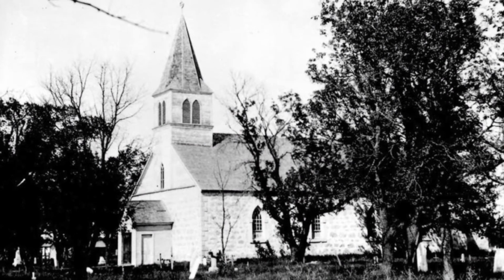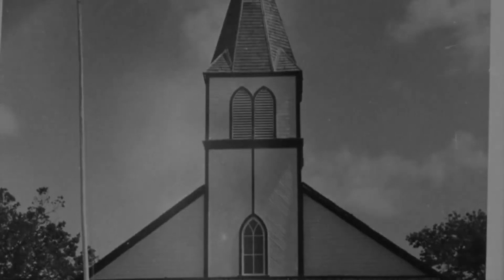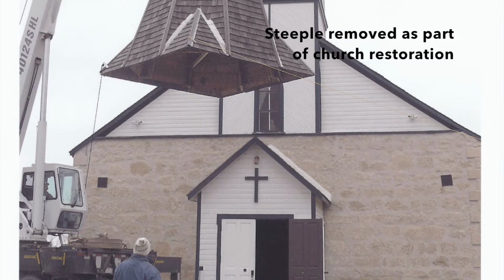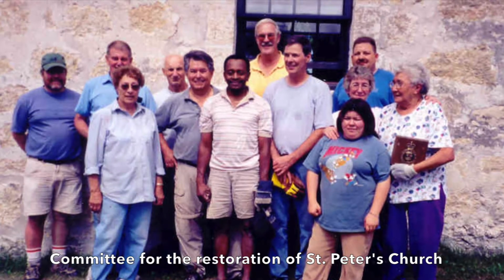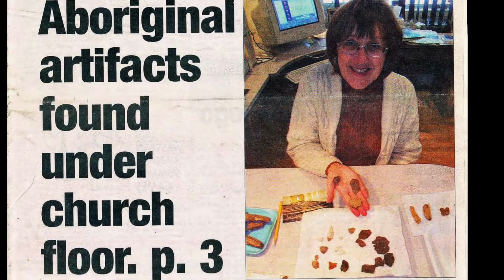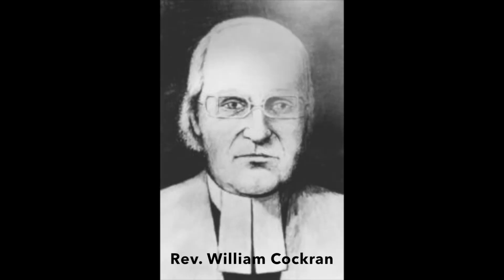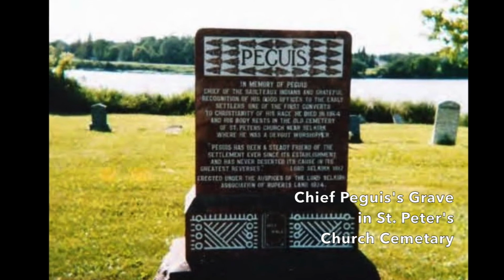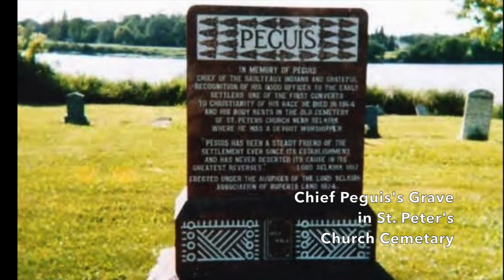Site 3: St Peters Dynevor Church, Manitoba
This is one of a series of videos based on historic geocache sites in the RM of St. Clements, Manitoba, Canada. It is meant to supplement and enhance the information already in the geocache and give users a fuller, more complete experience using multi-media.